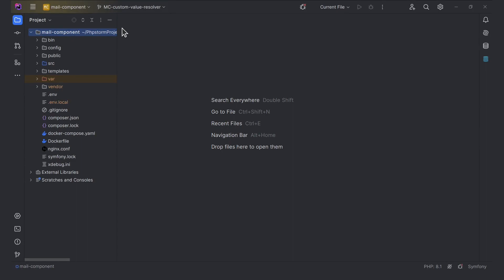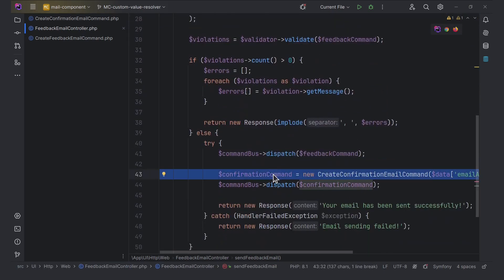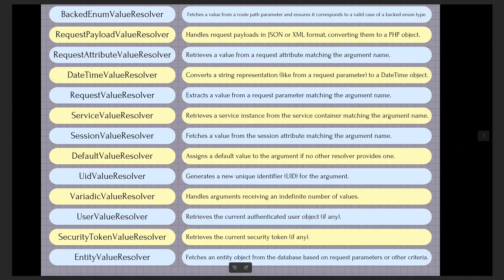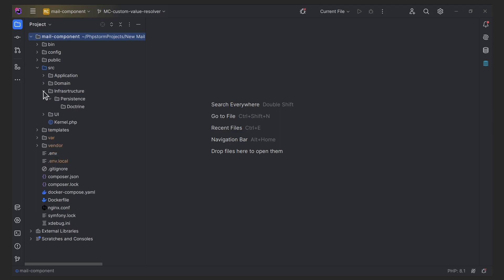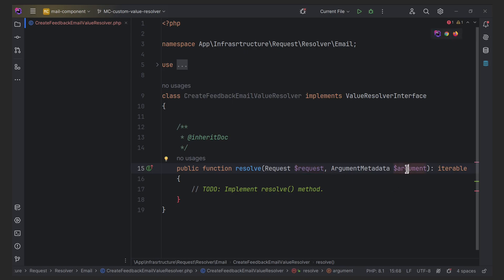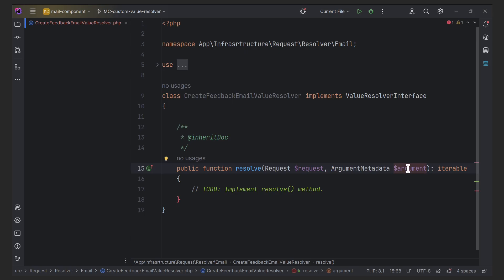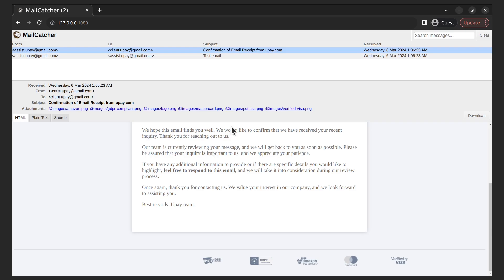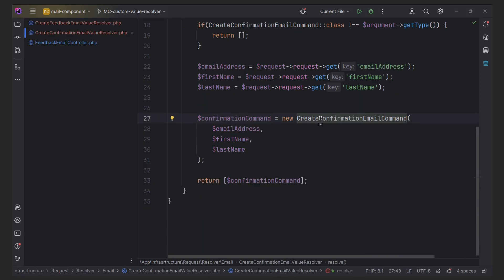Symfony 6 Email microservice - creating custom Argument Resolver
Learn how to supercharge your Symfony 6 projects in my latest YouTube video! Join me as I break down the process of creating a custom argument resolver, empowering you to handle requests with precision and efficiency. Whether you're a Symfony pro or just starting out, this tutorial provides practical insights and examples to enhance your development skills. 🚀

⭐️ Tutorial Contents ⭐️

◆ (00:00) Let's start

◆ (00:27) Brief description of the microservice

◆ (01:56) Some theory

◆ (03:33) Creating a custom Argument Resolver

◆ (10:31) Conclusion: how it works